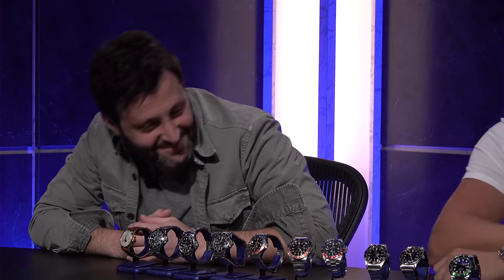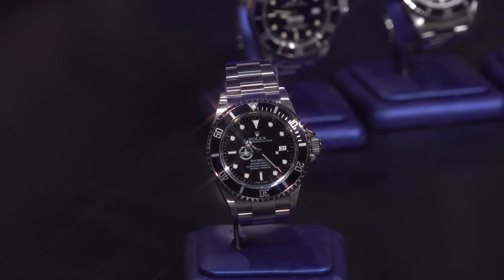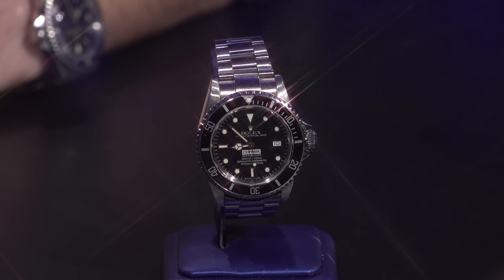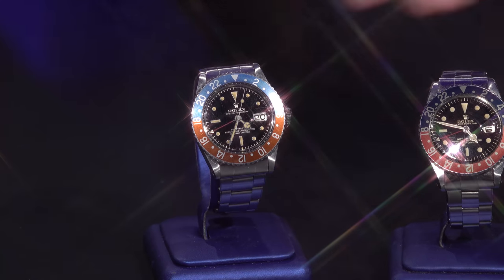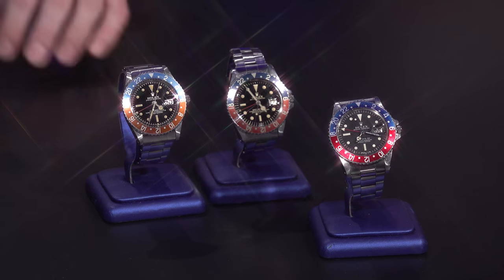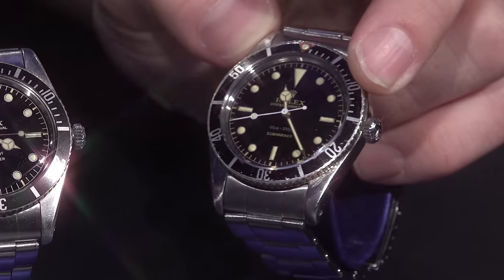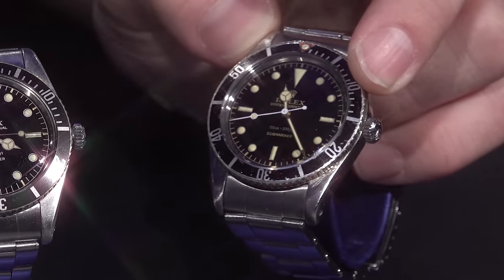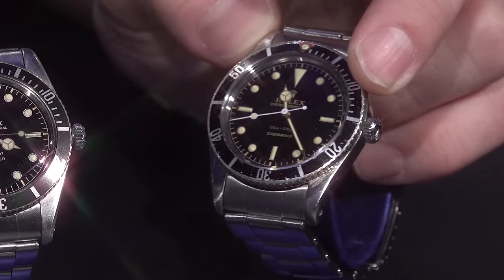Patek 1518 Holy Grail + The Value of a Vintage Rolex l A Collaboration with Menta Watches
Welcome to my second collaboration video with Adam Golden of Menta Watches. Today we're talking about the VALUE of a Vintage Rolex. The price of vintage Rolex watches varies greatly and it has a lot to do with condition and specs. As you'll see in the video, the most minute details can make the biggest difference in the value of the watch for collectors.

What makes vintage rolex watches so incomparable? As you may very well know, it depends. Rolex has been in business since 1905 (that's 115 years ago!) and in that time, they've manufactured thousands of watches each year. A lot of these differences in price are based on not only condition but also:

- The reference number or model
- The serial number or production number (which indicates the year it was made)
- "SWISS" markings at 6 o'clock or “SWISS – T25” marking
- Rolex coronet (Every Rolex reference has its own coronet)
- Service details about the watch on the case back
- And more

In this video, Adam and I go over quite a few watches. Some of them look pretty similar, from afar they may even appear identical. Here are some specs that exist in some the watches we present. Often times, collectors have named some of these details themselves. Have you ever heard any of these before?

- Exclamation dial
- Underline dial
- Chapter ring dial
- Red triangle insert (bezel insert)
- JPS cherry dial

Adam was recently interviewed by GQ in an article called, "Somehow, the Vintage Watch Market Is Thriving Despite Coronavirus." Read that here:

Missed our video about the $5M gold Rolex with the JPS cherry dial?